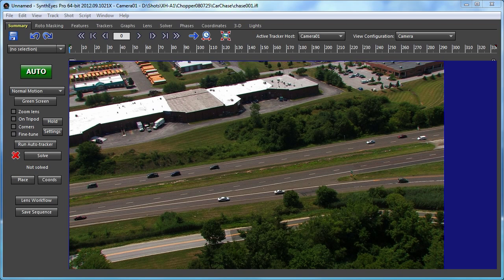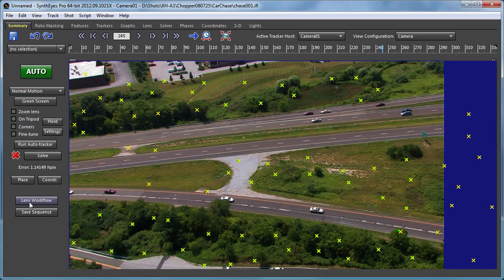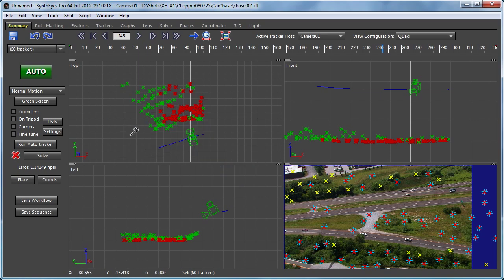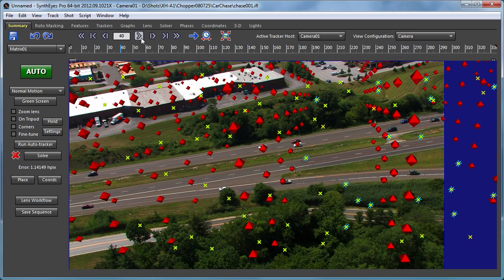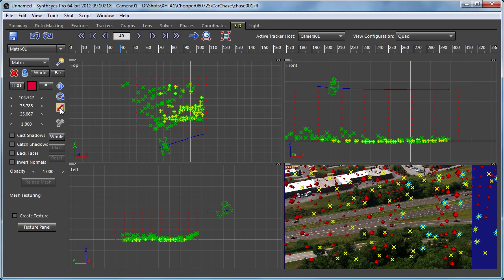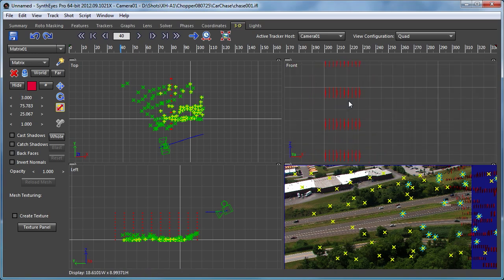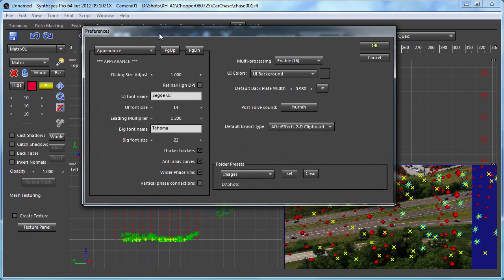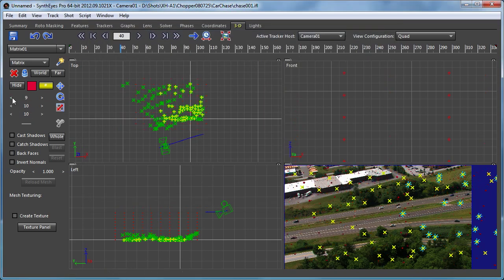Using the Matrix Object in SynthEyes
In this tutorial, Russ Andersson introduces the Matrix object in SynthEyes, demonstrating its usefulness for analyzing shot tracking. Using a pseudo car chase scene, Russ shows how to run the auto tracker, remove unwanted trackers, and solve the shot. He quickly sets up a ground plane and then introduces the Matrix object from the creation menu. By dragging the Matrix object into the workspace, he creates a grid of points that extends to the height of the camera. This visualization helps identify tracking issues and understand the 3D environment. Russ explains how to adjust the number and size of points in the Matrix object, demonstrating changes in density and scale, and shows how to update these settings from the Preferences panel. This tool offers a dynamic way to visualize and troubleshoot tracking data in SynthEyes.